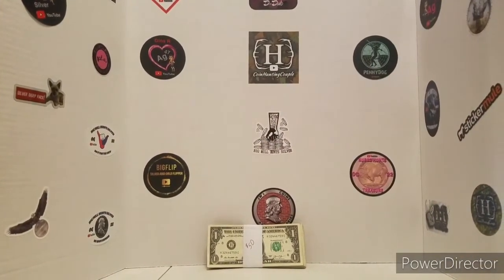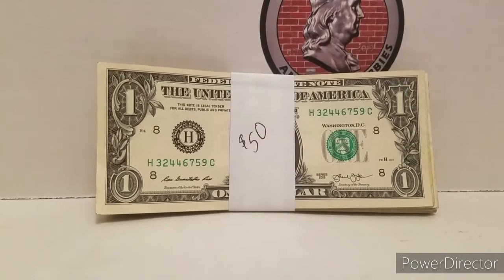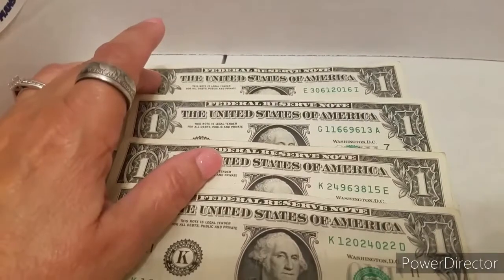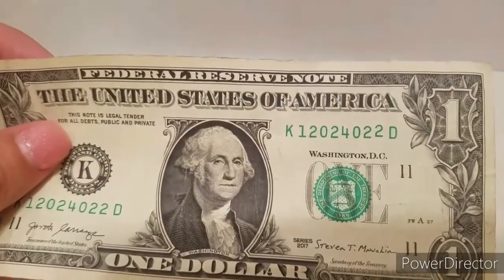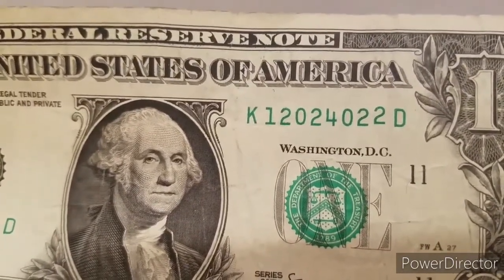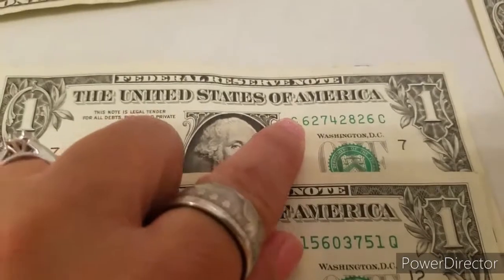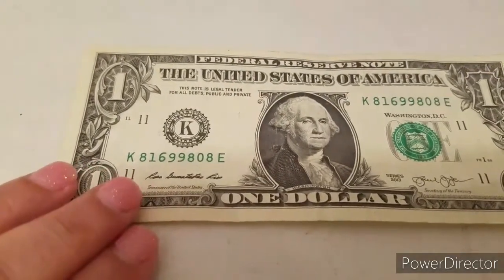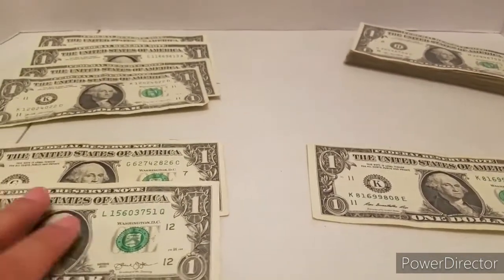$50 Dollars In $1 Notes Search